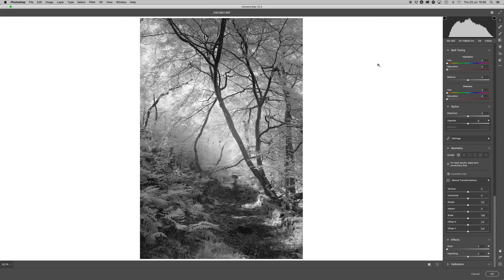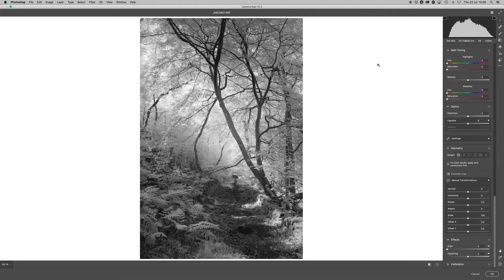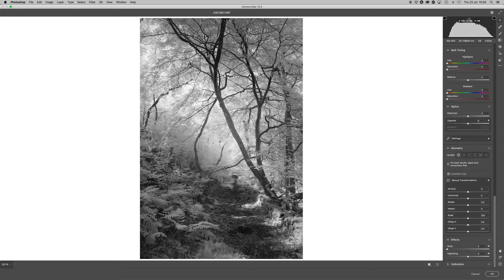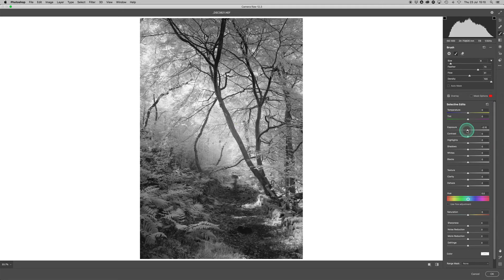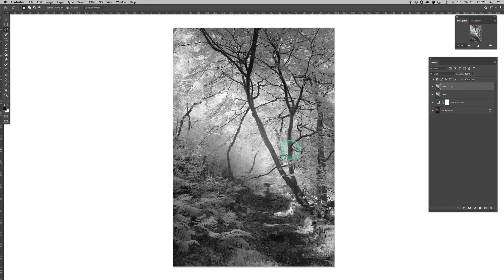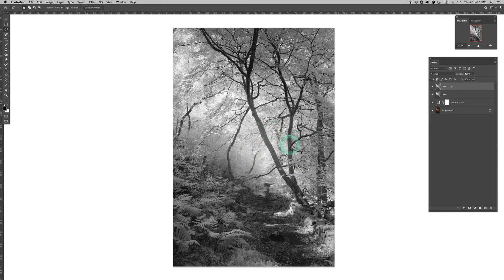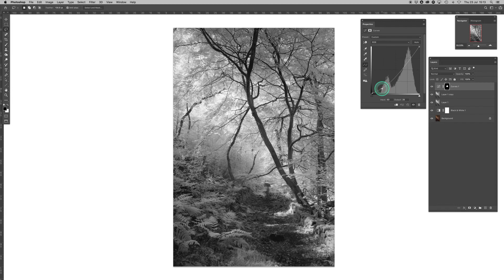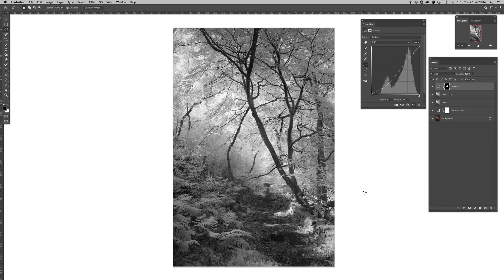Removing Infrared Hot Spots. Part of our new Online course in Infrared Image Editing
One of the challenges with infrared photography is the appearance of a pale circle in the centre of the image. This is called a hot spot and this video shows you a quick and simple way to eradicate them.

Aspect2i is launching an exciting new platform called aspects of expression which will dedicated to tuition through online learning, masterclasses, one & two day workshops and books. Our new website will be live soon!!